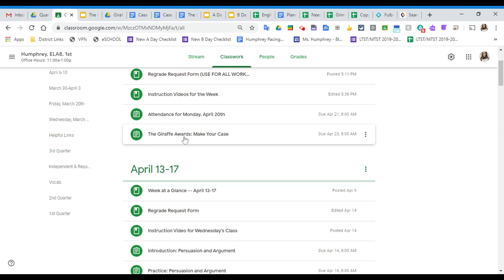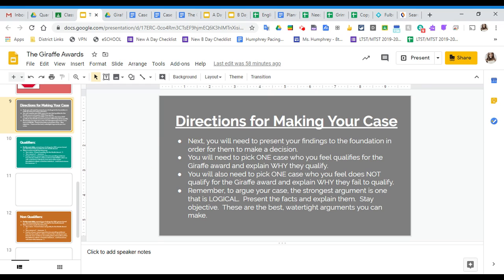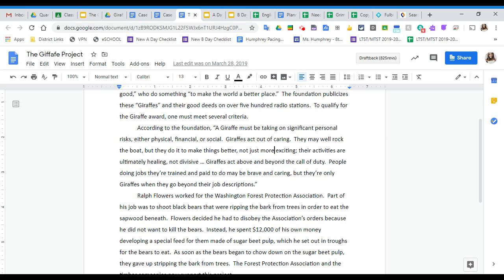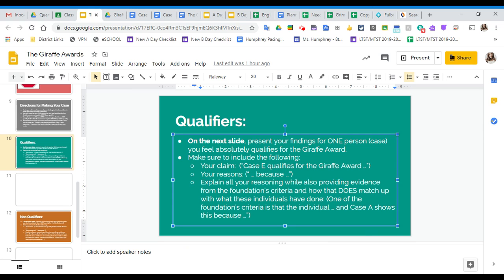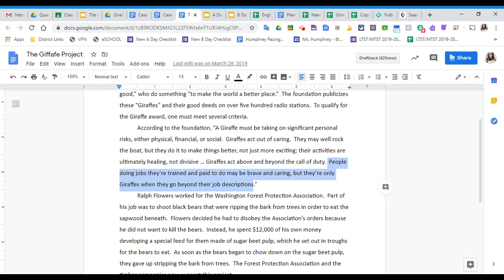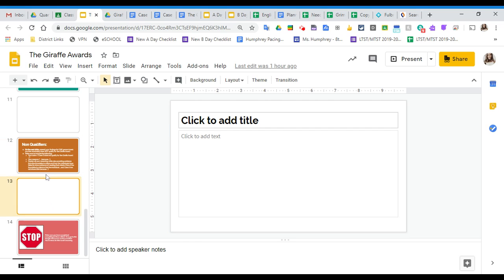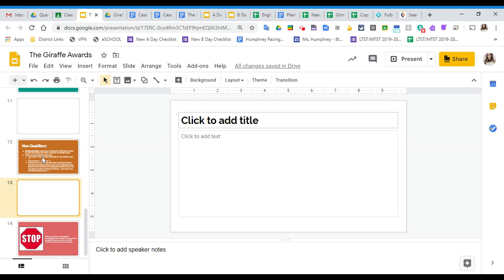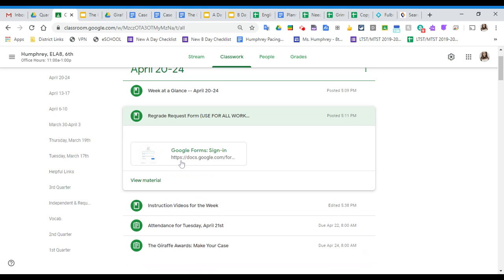Wednesday/Thursday -- April 22/23